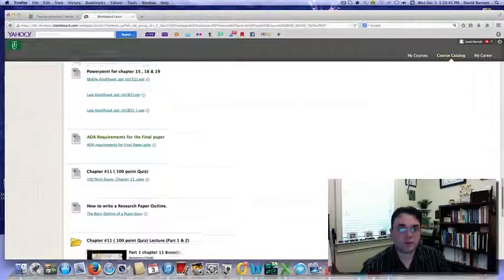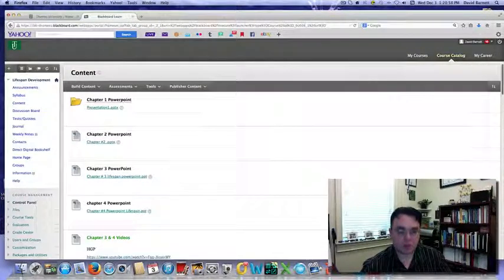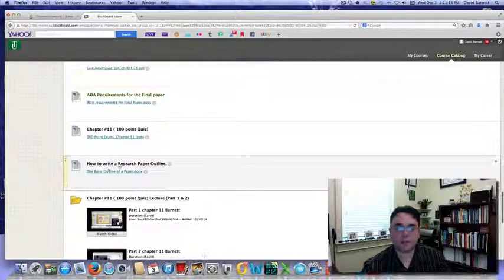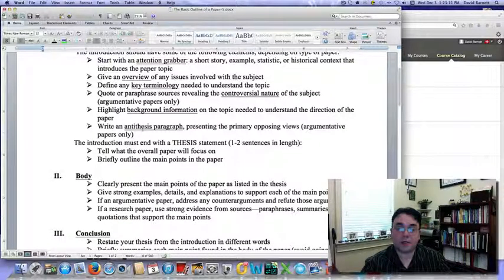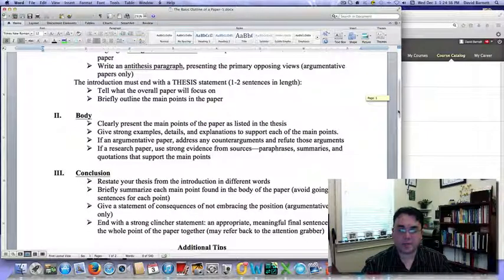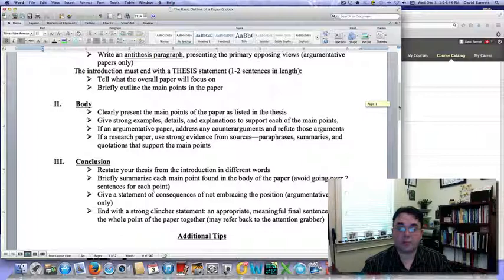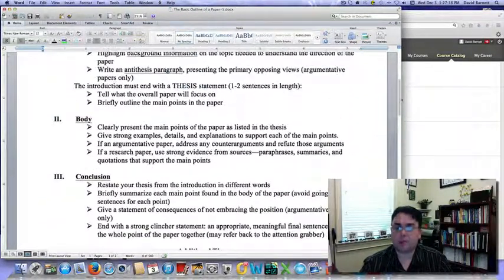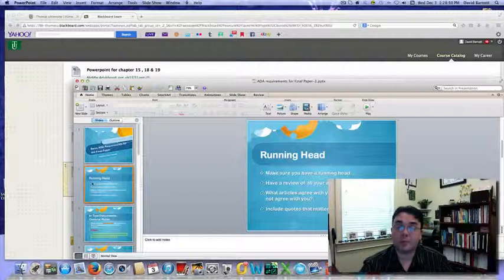Summary of paper requirements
This is a summary of the expectations of the paper and how I will grade it! Good luck to you all!